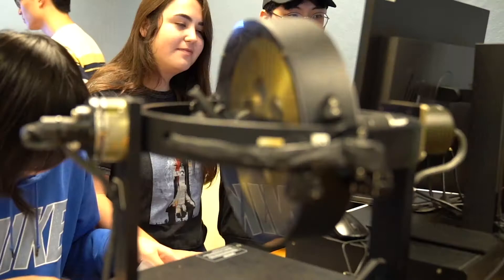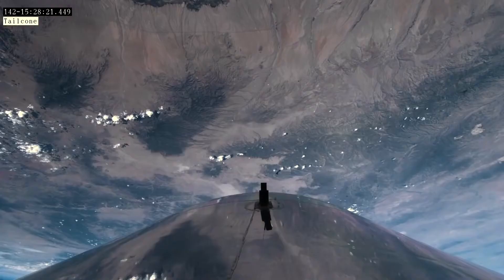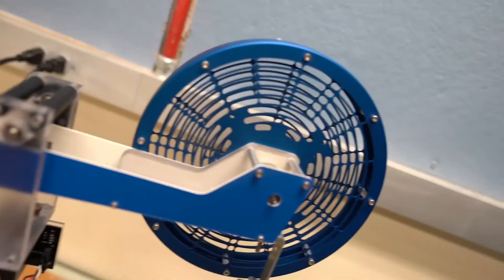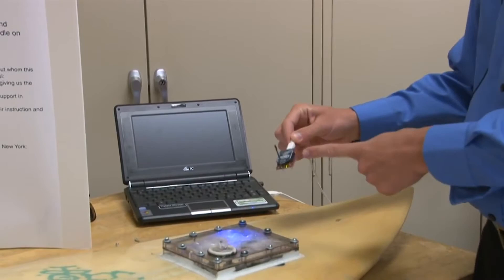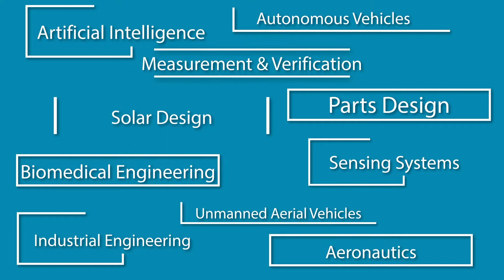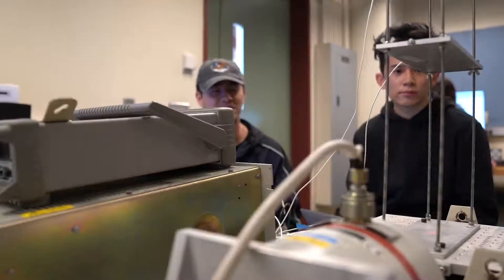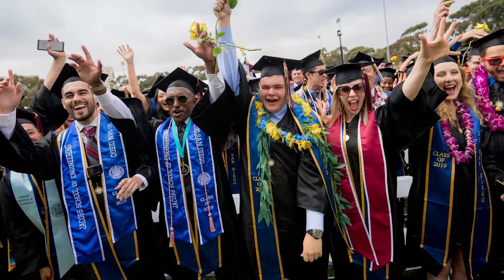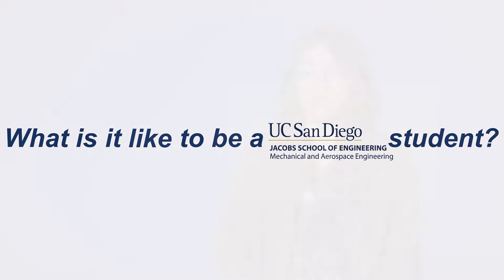Mechanical and aerospace engineering at UC San Diego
What exactly are mechanical and aerospace engineering? This video explains what undergraduate students who study mechanical and aerospace engineering at UC San Diego will learn; what careers they'll be prepared for; and how mechanical and aerospace engineers use these skills to make an impact in a variety of fields.

For more information on mechanical and aerospace engineering at UC San Diego,